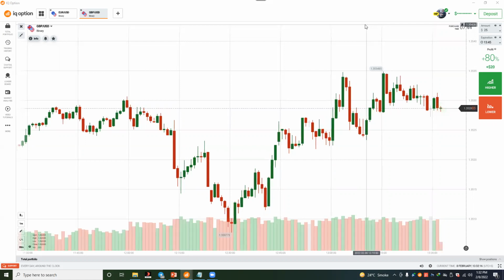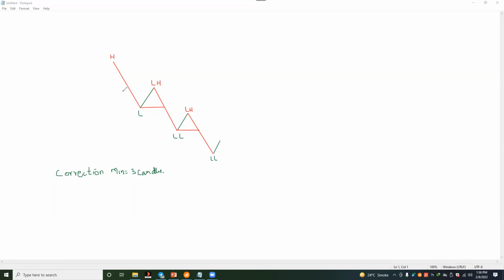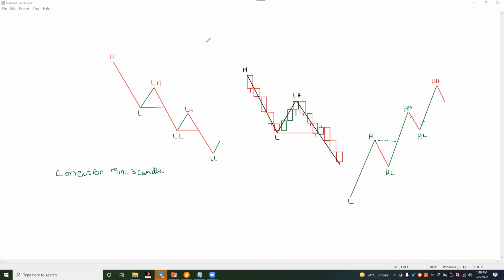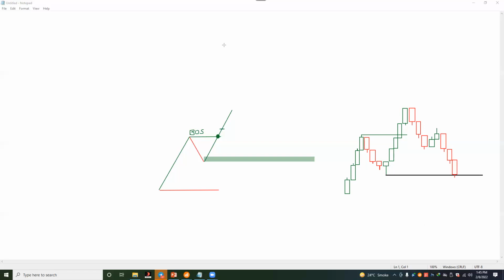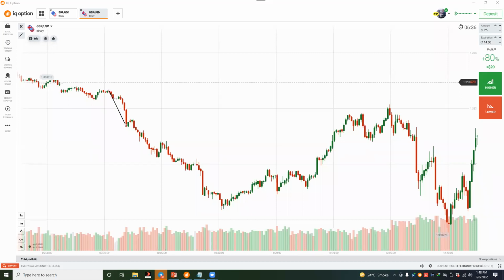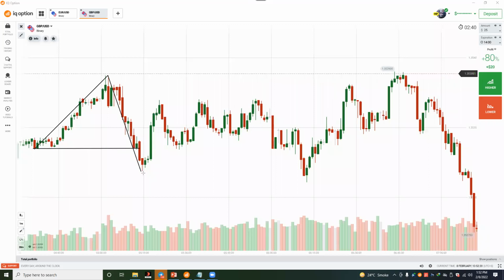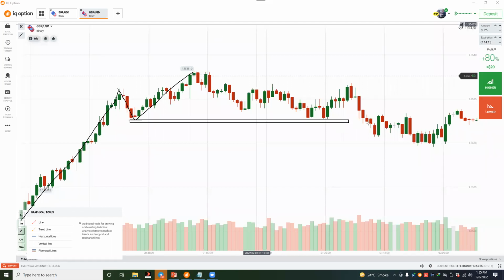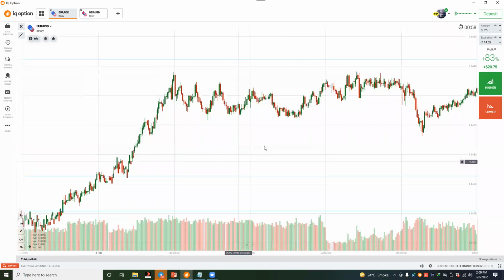BOS Reversal Strategy | Price Action LMBO